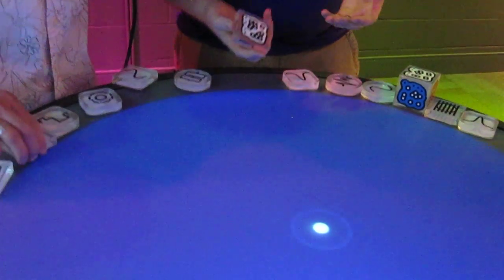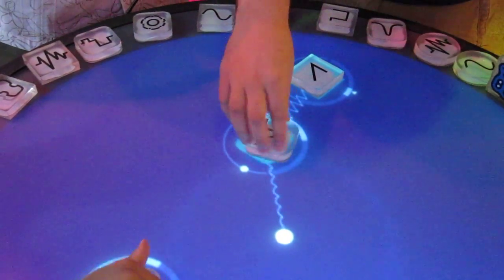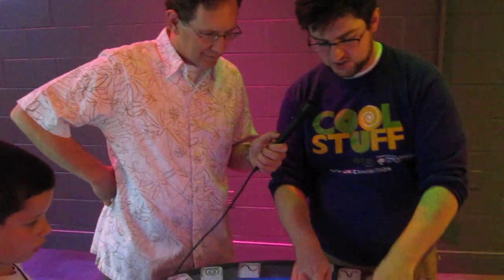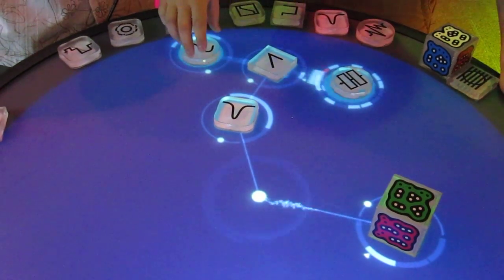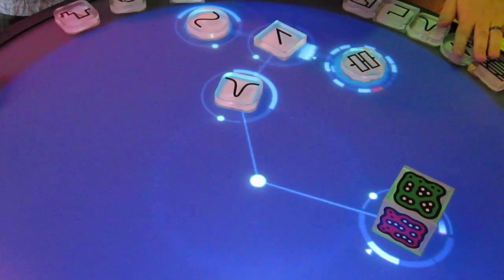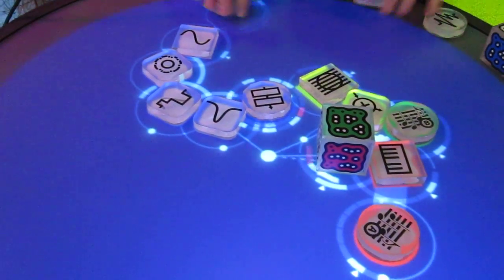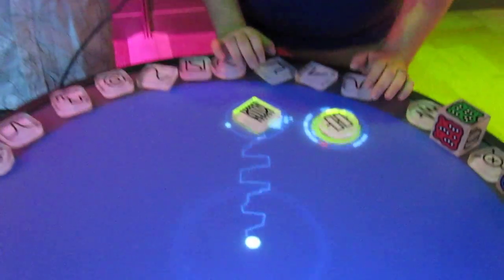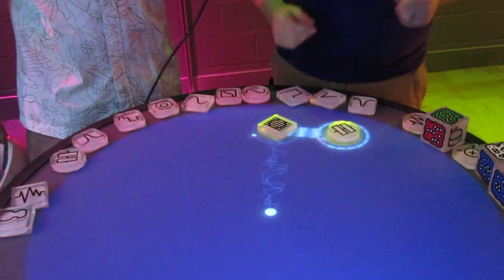Testing out the "Reactable" at Discovery Place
Project Manager Joel Bonasera shows Charlotte Talks host Mike Collins an interactive feature at the newly renovated Discovery Place in downtown Charlotte.

Discovery Place's description: The Reactable is a cutting edge electronic musical instrument merged with a visual experience. Special objects are placed on a translucent surface which trigger sound clips and audio modulation. The sound produced by the objects is represented visually on the surface, providing feedback and guidance for the creation of new music.